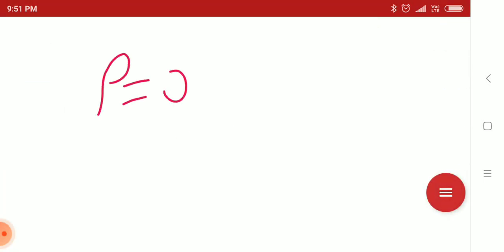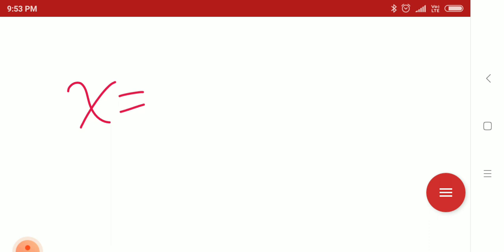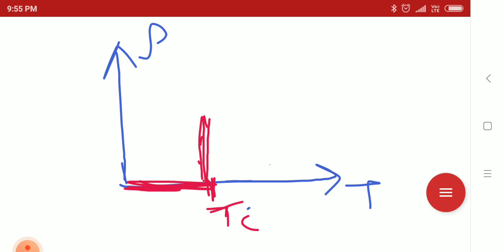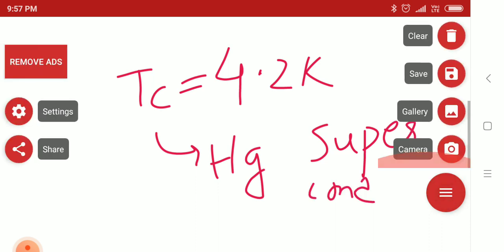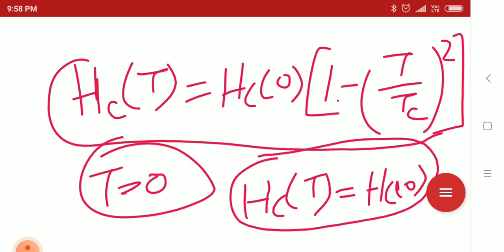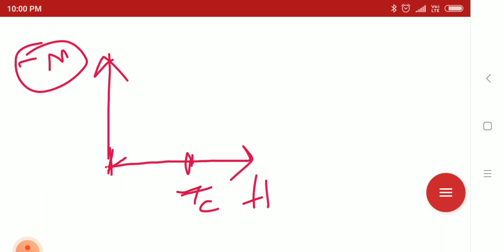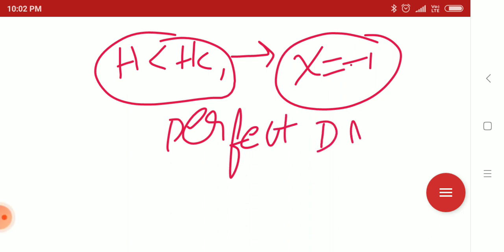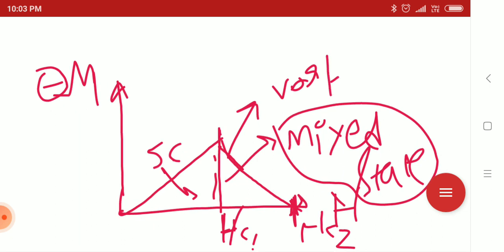Introduction to Superconductivity||Part :-01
SOLID STATE